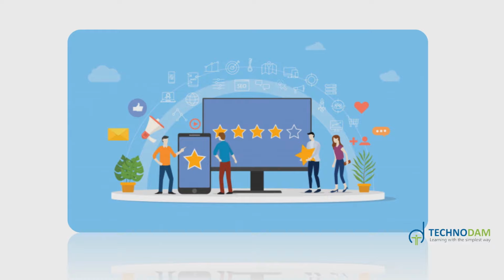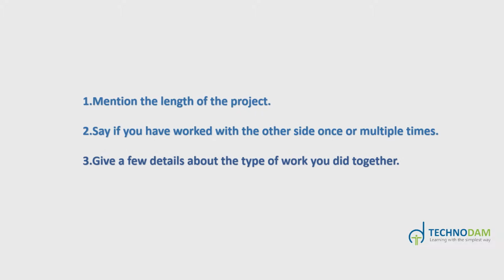How to give review after completing a job in freelancing ? Freelancing for Beginners Complete Course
And let us know if you have any query in comments.
You might be interested in following videos as well...

#1. What is freelancing?

#2. Why will you choose freelancing?

#3. How to do freelancing?

#4. What do you need to start freelancing?

#5. Is it necessary to know English for freelancing?

#6. 10 Best freelancing sites

#7. Is it safe to invest in freelancing?

#8. How to open a freelance account?

#9. How to setup profile in freelancing?

#10. How to make portfolio in freelancing?

#11. How to apply for job in freelancing?

#12. How to write a proposal in freelancing?

#13. How to communicate with employer?

#14. What is Freelancing skill exam?

#15. How to take exam in freelancing?

#16. How to give review after completing a job in freelancing?

#17. What is milestone payment?

#18. How to deposit money in freelancing?

#19. How to withdraw money from freelancer site?

#20. How to make your identity verified?

#21. How to create freelancer employer account?

#22. How to choose freelancer for your job?

#23. How to create a contest?

#24. How to award best contestant?

#25. What is most challenging for a new freelancer?

#26. How to get your 1st job as freelancer?

We will help you to keep yourself up to date with the latest learning materials.